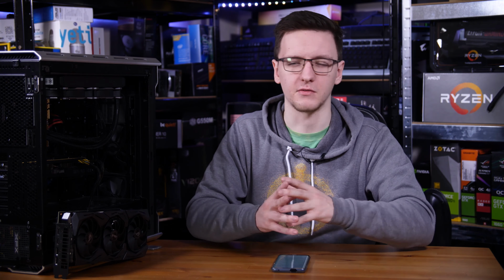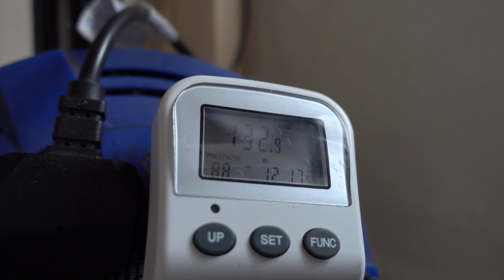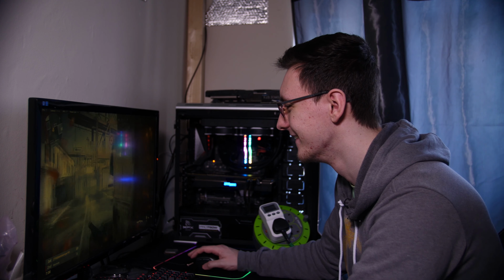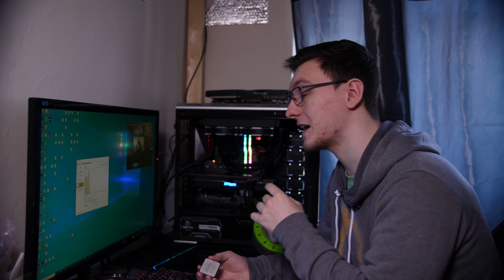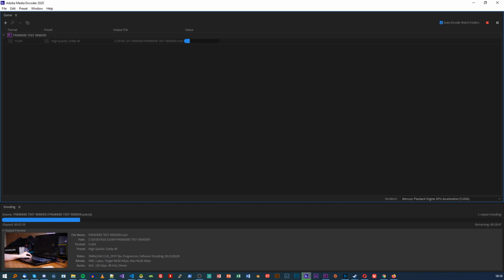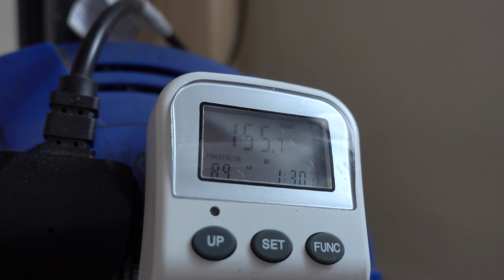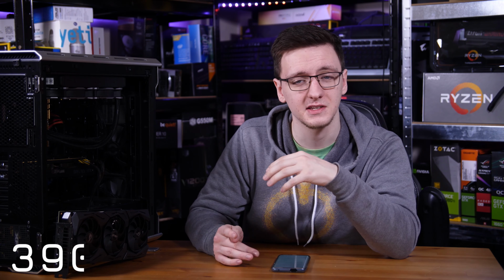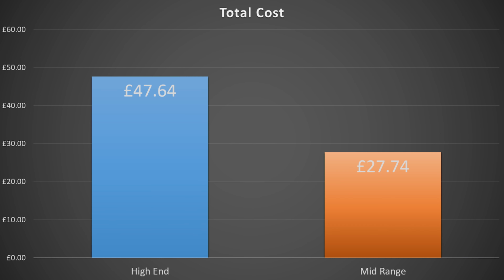Power Draw - Does it matter? - TechteamGB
Does power usage from your gaming PC actually matter? How much does it cost to run a gaming PC? Well, lets find out!